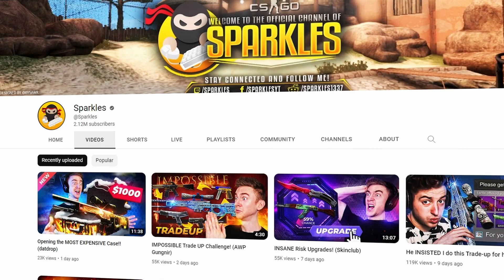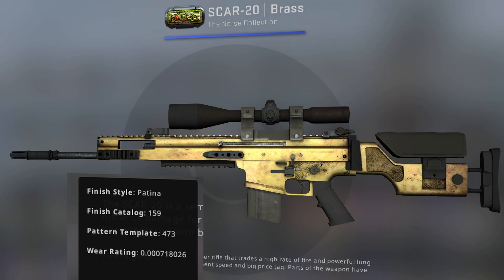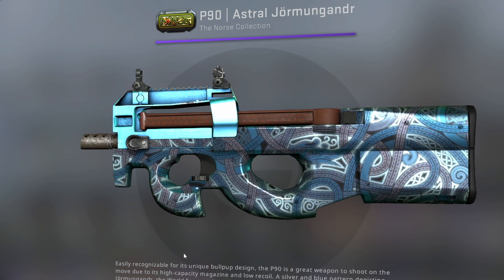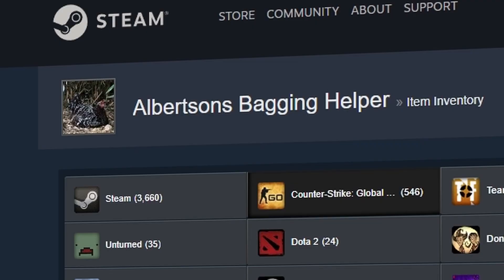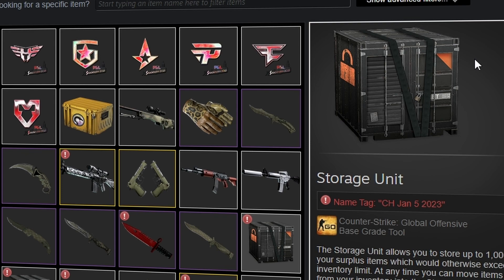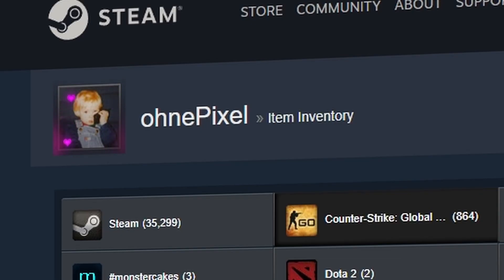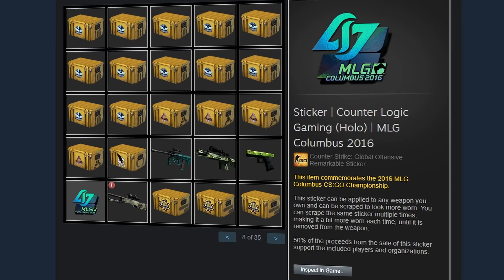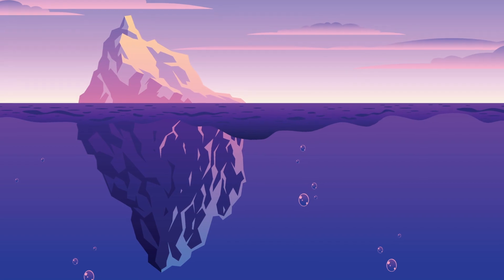The New Investments CSGO Youtubers Are Making Right Now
This new csgo video covers a look at different youtubers inventories and some purchases they have recently made